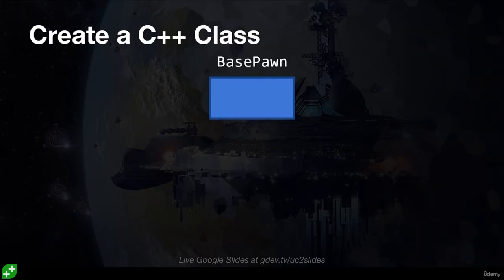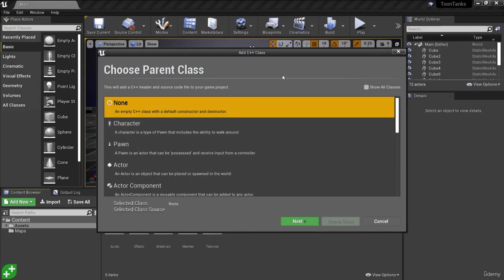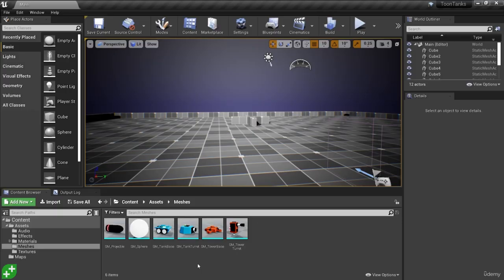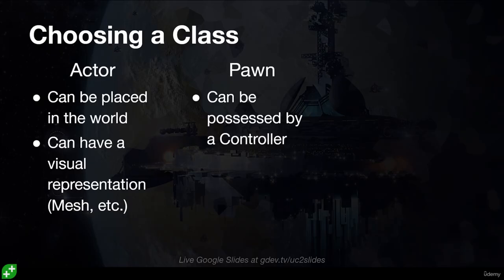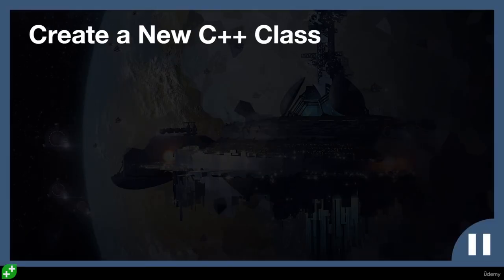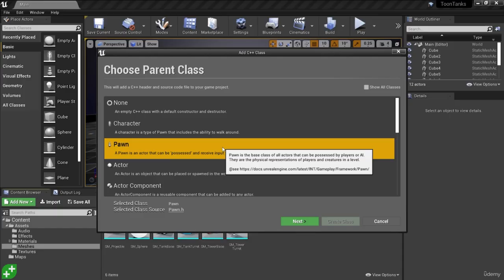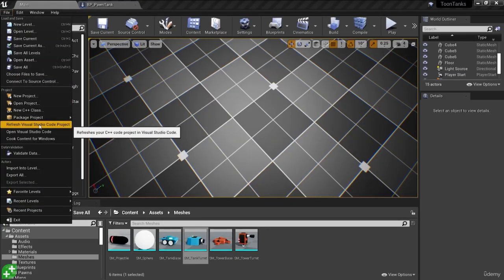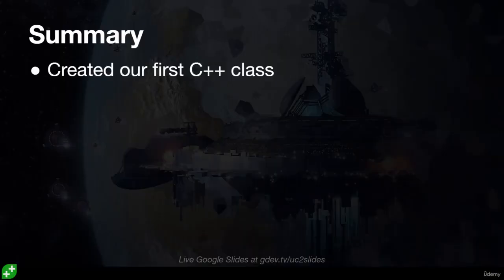003 Pawn Class Creation